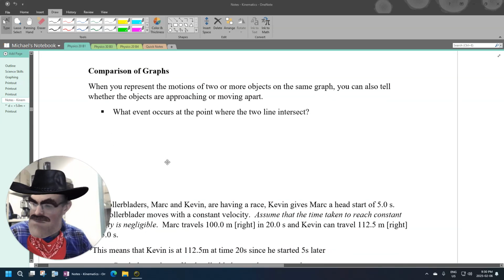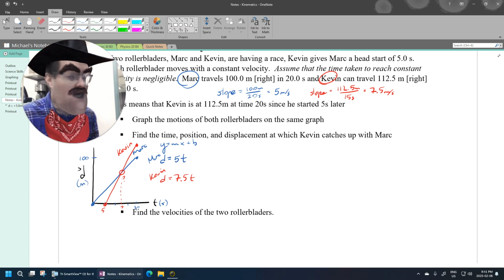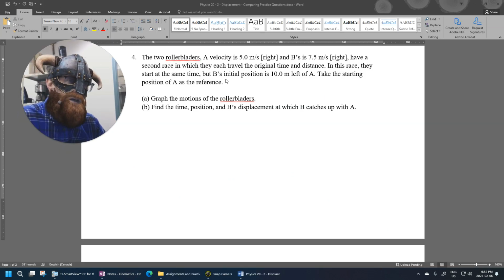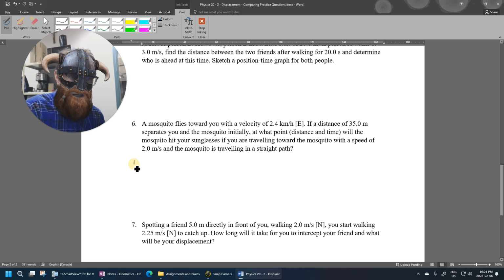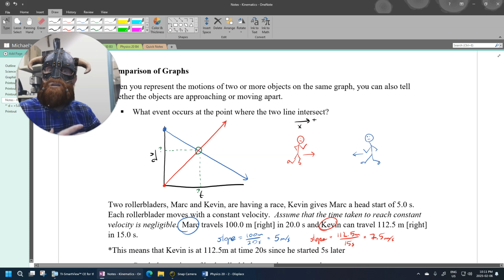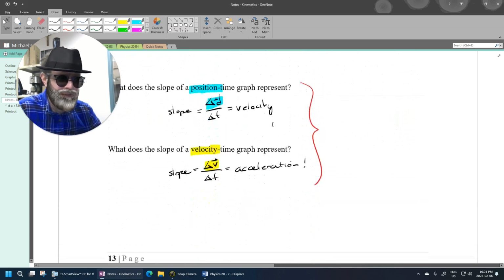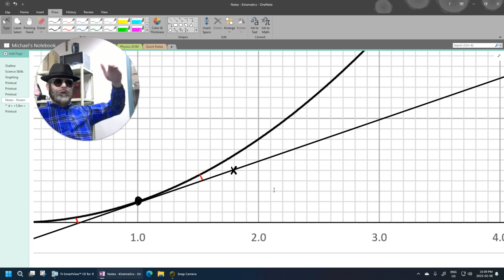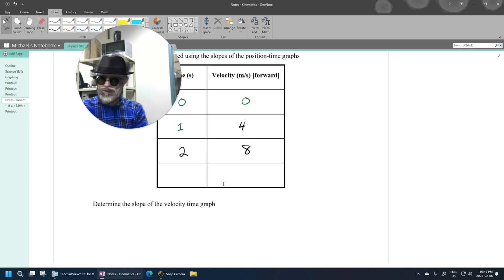Physics 20 7 February 2025 Comparing Graphs and Acceleration